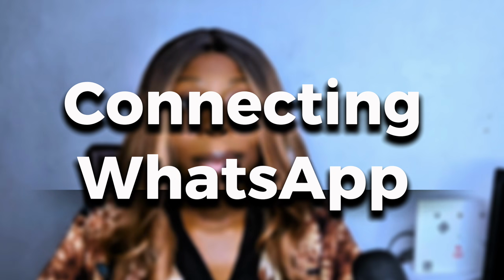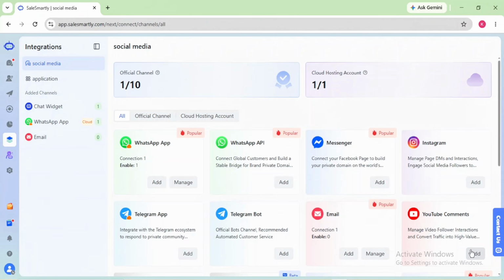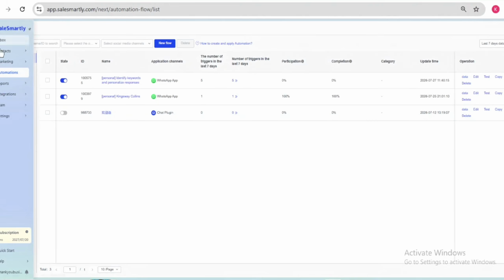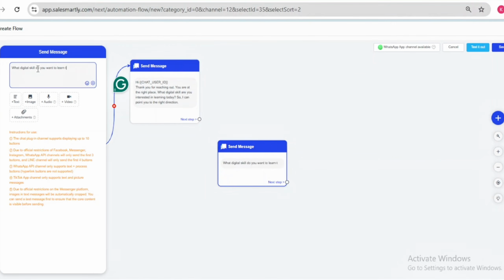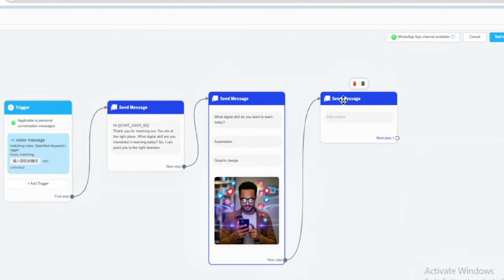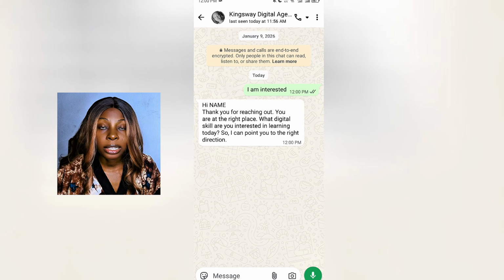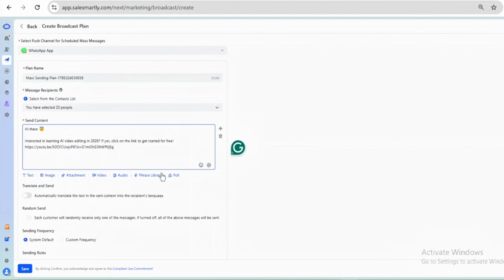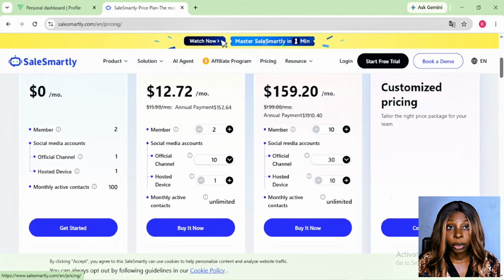Build an AI Customer Support Agent for WhatsApp & Your Website (No Coding) — SaleSmartly Walkthrough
I automated my WhatsApp replies so I stop losing customers to slow responses — here's exactly how, using SaleSmartly. If you're tired of switching between WhatsApp, Instagram, and email just to keep up with customers, this one's for you.
In this video, I walk through how to set up SaleSmartly to bring WhatsApp, Instagram, Facebook, and email into one inbox, build an automated WhatsApp reply flow from scratch, personalize messages with the customer's name, and connect it all so replies go out instantly — even when you're offline.
What you'll learn:
How to connect WhatsApp to SaleSmartly (QR code method)
How to bring Instagram, Facebook, and email into the same inbox
How to build an automated reply flow with triggers, conditions, and branching logic
How to personalize automated messages so they don't feel robotic
How to link everything to your live WhatsApp number and go live
⏱️ Timestamps
0:00 Intro
0:20 What we're building today
0:45 Creating your SaleSmartly account
1:10 Connecting WhatsApp (QR code method)
2:20 Unified inbox + connecting Instagram, Facebook, email
3:15 Quick note on the website widget
3:35 Building the automated reply flow
4:40 Adding a menu of options + image
5:15 Branching logic with condition/action
5:40 Personalizing with the name variable
6:10 Delay + follow-up message
6:40 Linking to WhatsApp + saving
7:00 Bonus: broadcasting to your contacts
7:30 What I liked / what to know
8:15 Pricing
8:40 Final verdict + how to get started